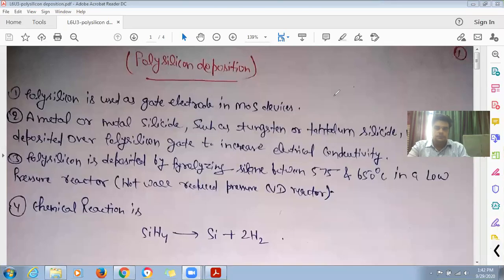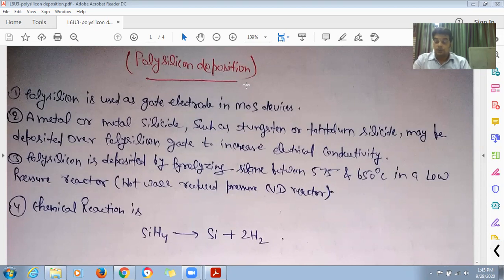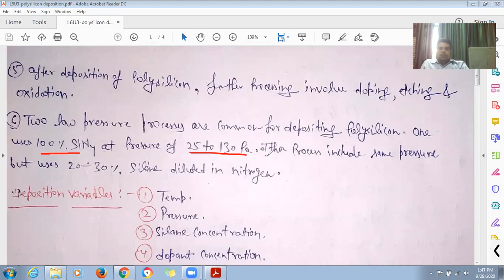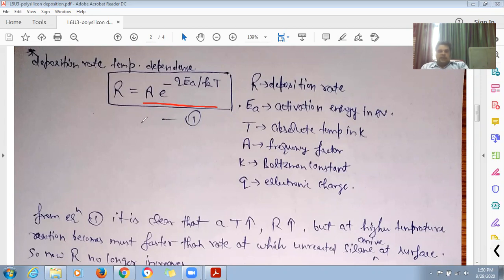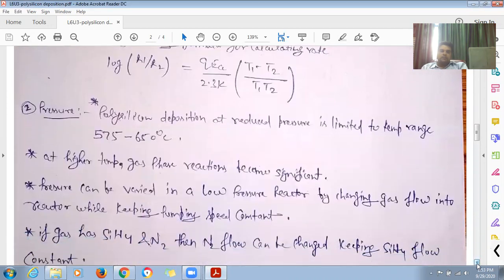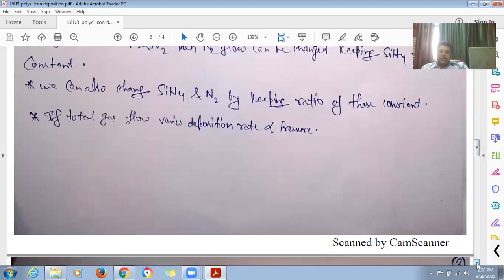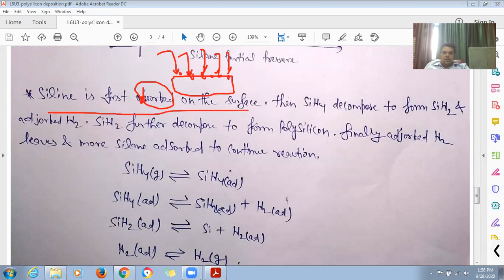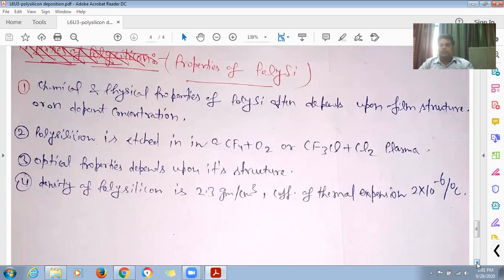POLYSILICON DEPOSITION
VLSI TECHNOLOGY
UNIT-3